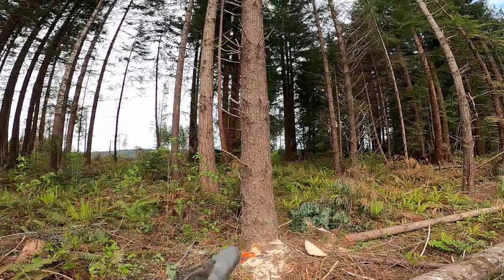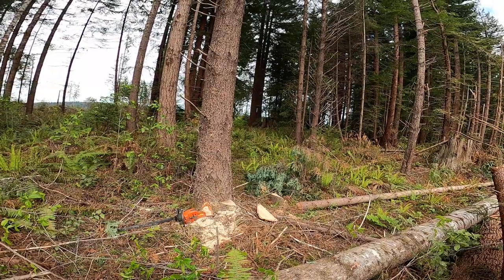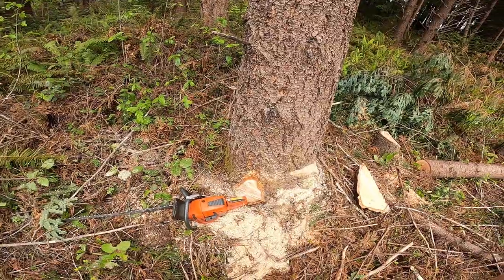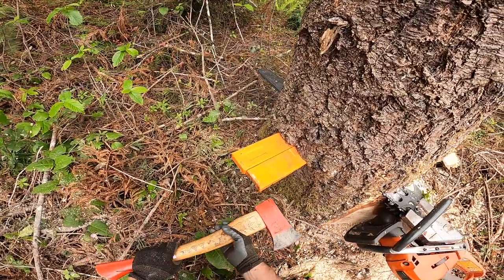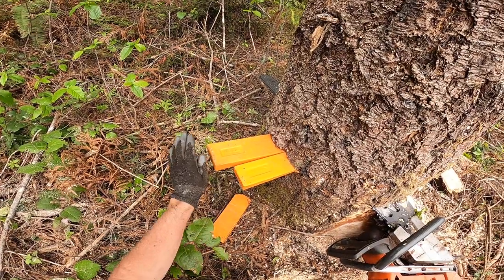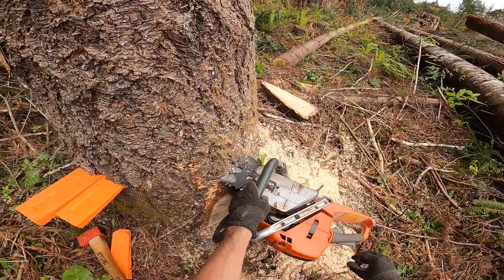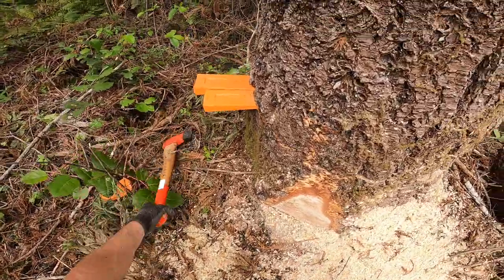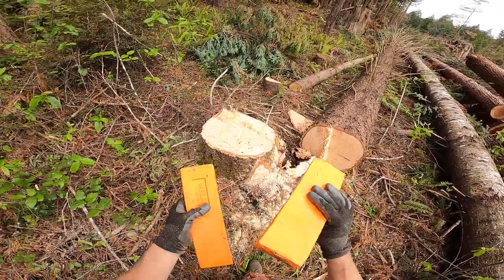A helpful wedging technique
This video demonstrates a helpful wedging technique. This technique will help save your axe handle from getting beaten up while wedging.